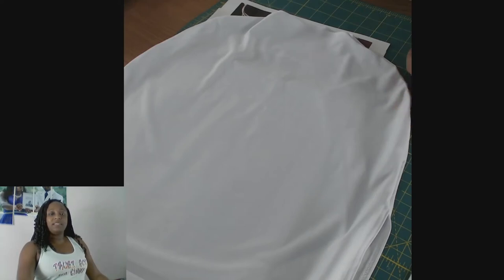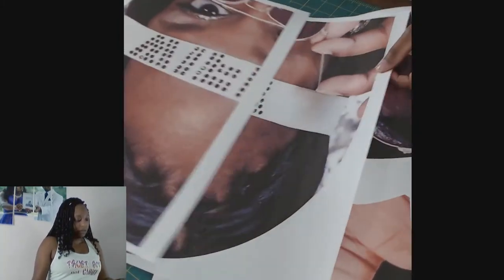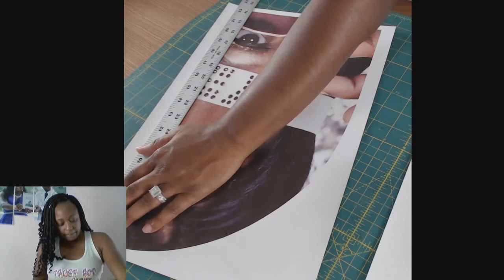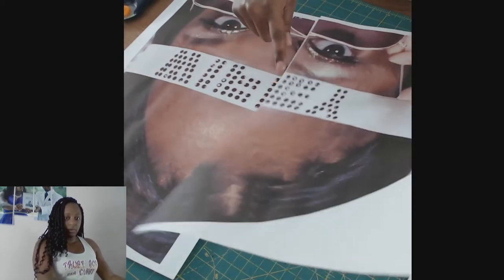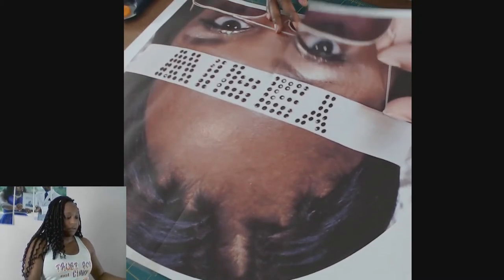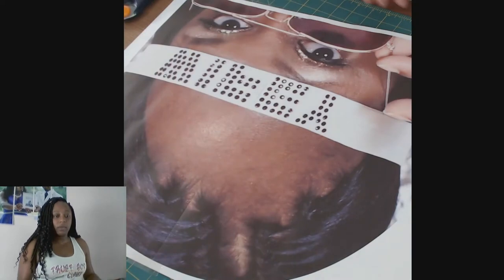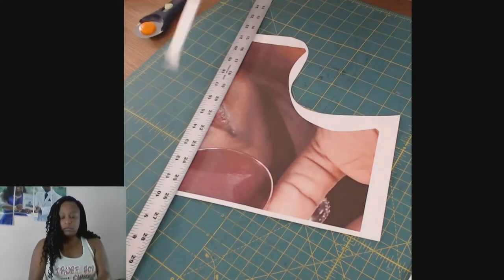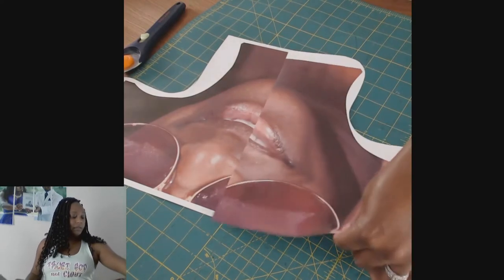Sublimated Luggage Cover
Crafts can be made 100 million ways. Here we teach a variety of personalized DIY projects whether it's sublimation, paper, htv, vinyl, or working in silhouette studio. Come join us so we can make Crafts personal.